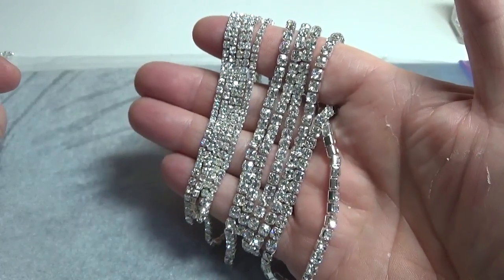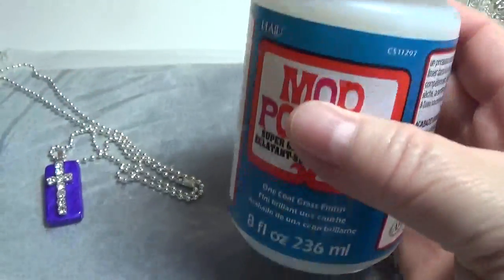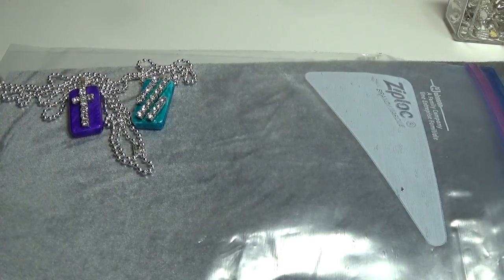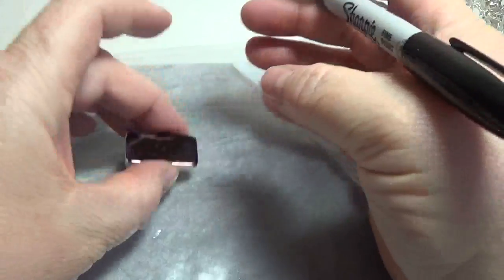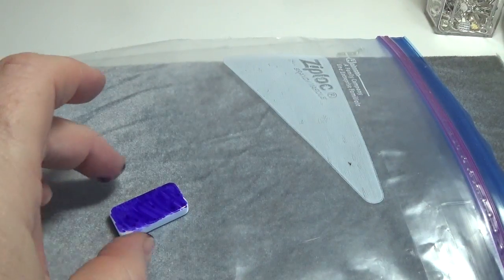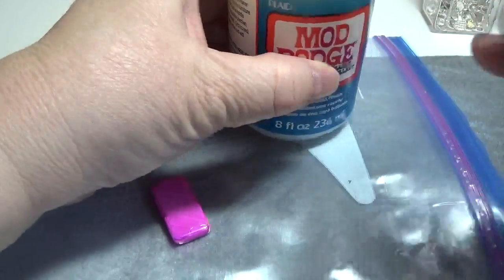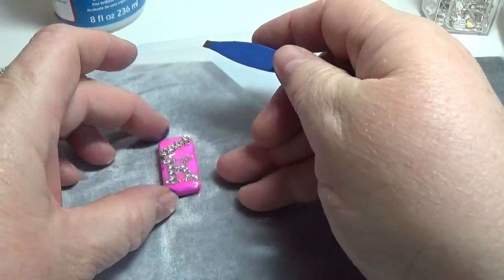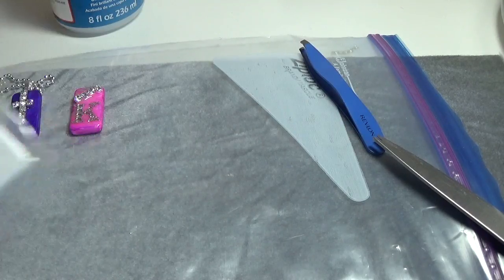DIY Beautiful and EASY Rhinestone Domino Pendant Necklaces!